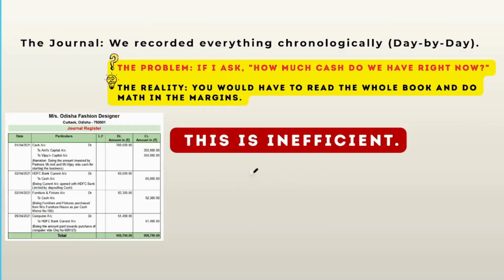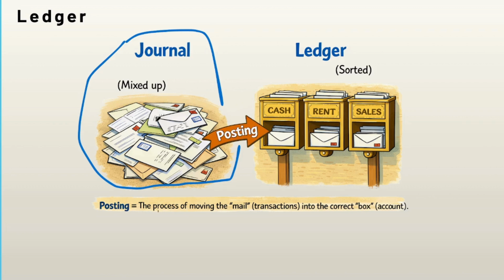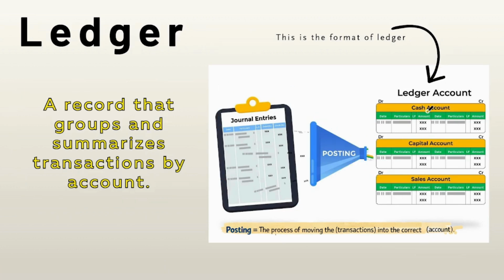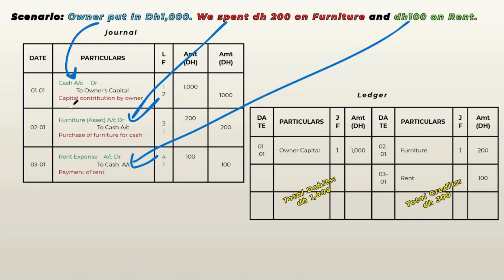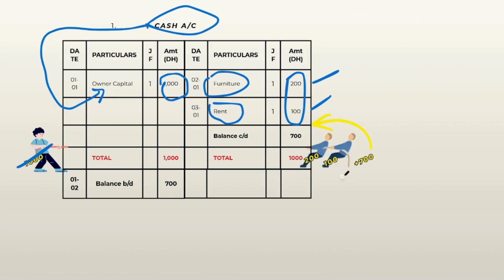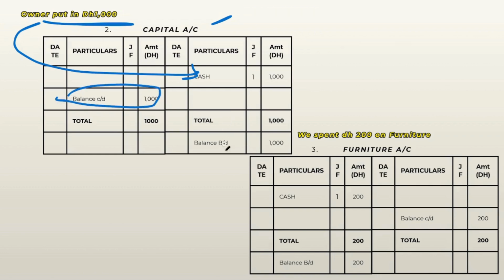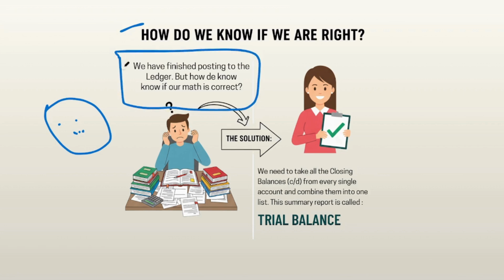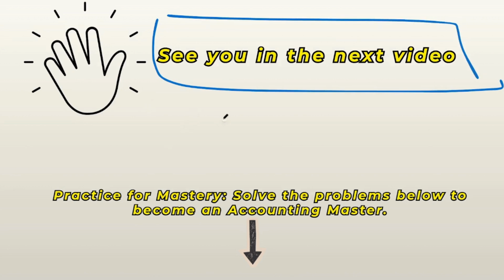From Journal to Ledger: The Most Important Step in Accounting.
Struggling to understand how to move your transactions from the Journal to the Ledger? In this video, we break down the entire process of "Posting" in Accounting. While the Journal records transactions chronologically, the Ledger sorts them analytically—telling you exactly how much money is in each account.
By the end of this tutorial, you will master the "T-Account" format, understand the "J.F." column, and learn how to balance your accounts perfectly.
🔑 Key Topics Covered:
The difference between Journal (Book of Original Entry) and Ledger (Principal Book).
The standard format of a Ledger Account.
How to "Post" entries using the "To" and "By" rules.
How to calculate specific account balances (Balancing c/d and b/d).
📚 Resources: